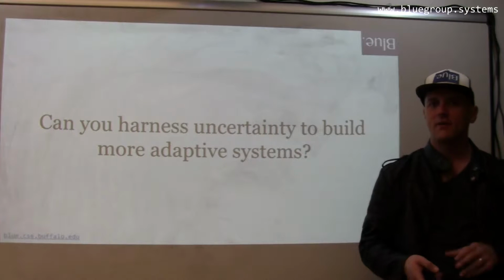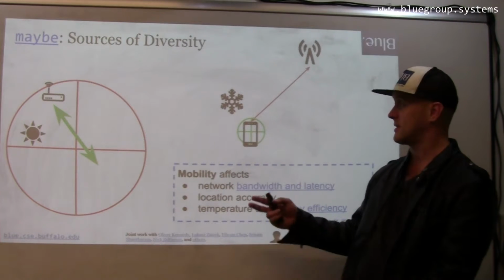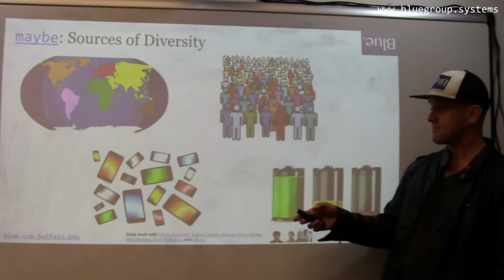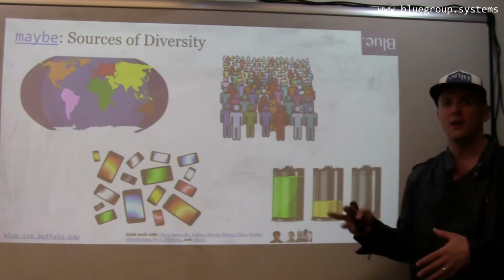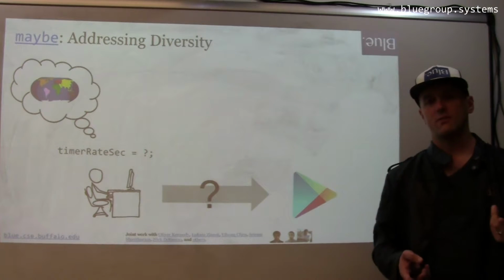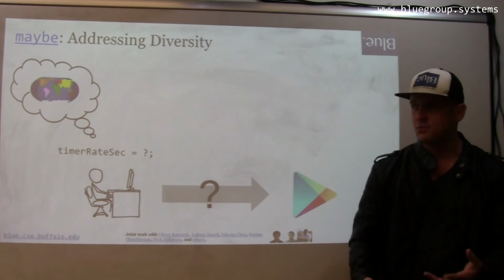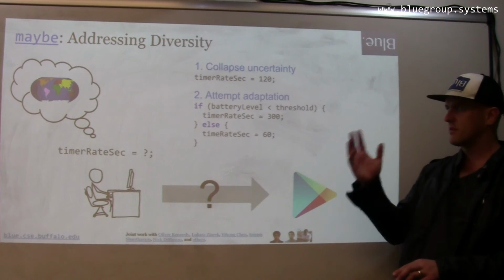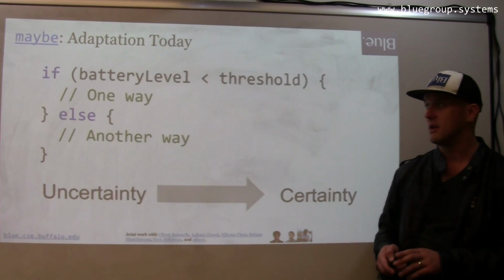What kinds of uncertainty do mobile app developers face?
Introduction to the maybe system.